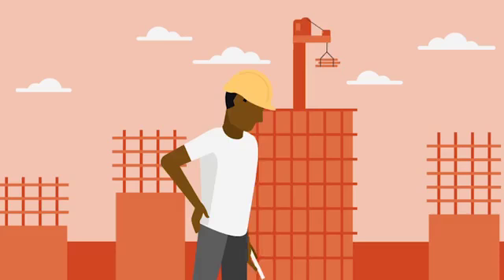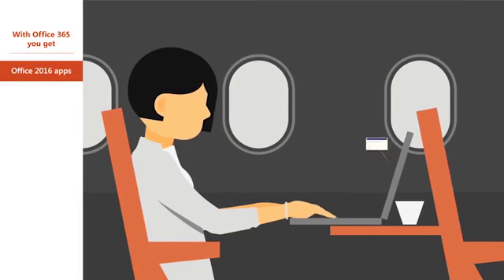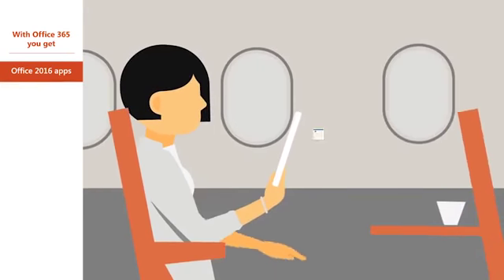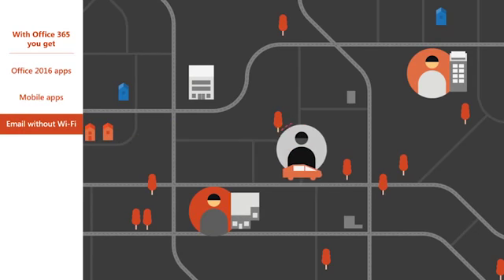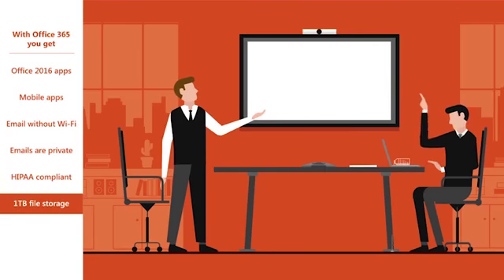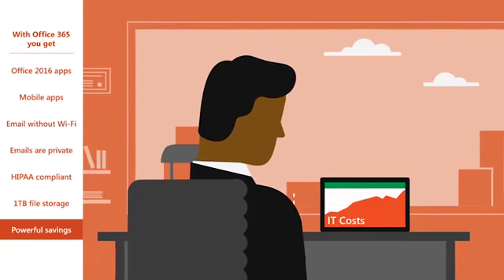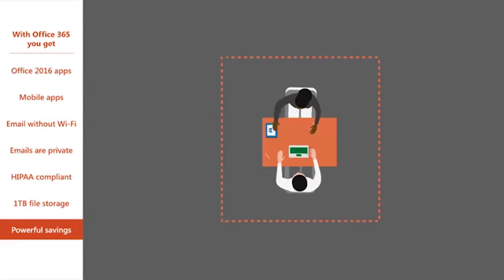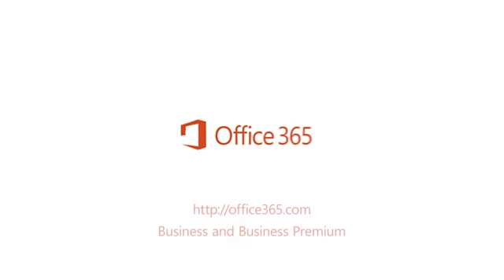Migrate To Microsoft Office 365 For Free | Business Mailing Solutions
Office 365 is a cloud-based service that provides the best business emailing solutions and productivity tools like Skype, One Drive, Online Excel, Online Docs and Calendar which helps you and your team to work from anywhere, anytime, on any device. Office whenever and wherever you need it.